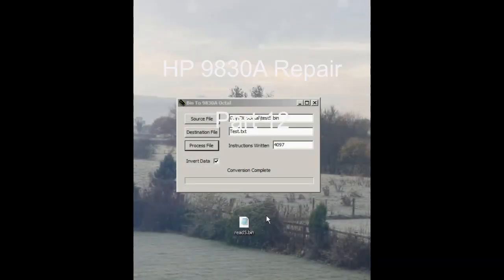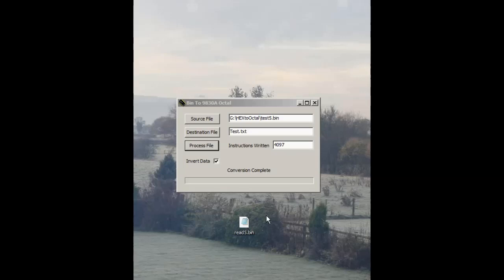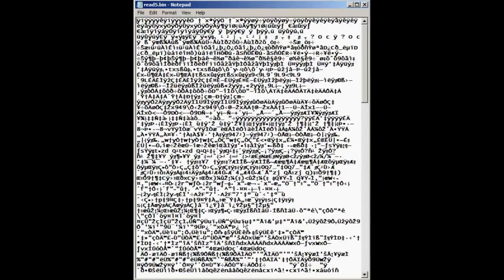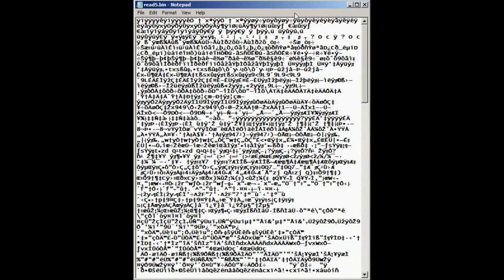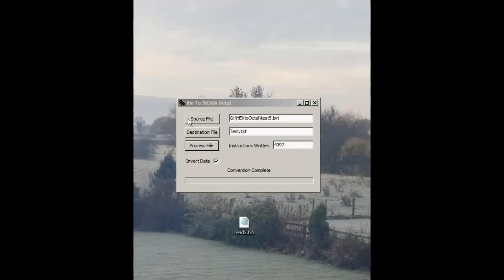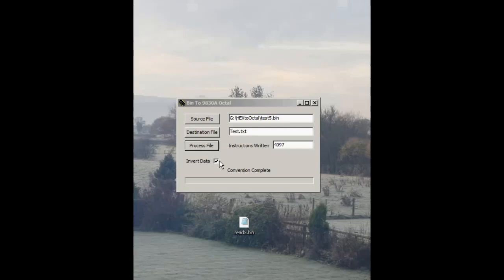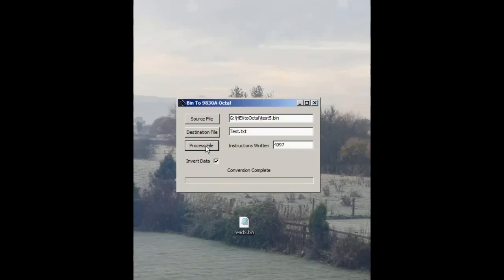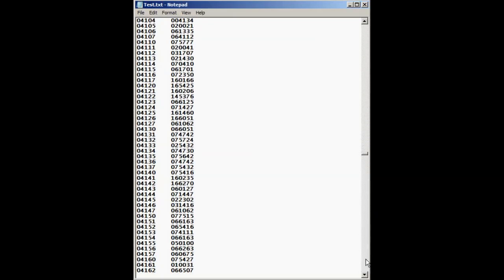HP9830A Repair Part12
In this video I show how I am converting the data extracted from the ROM card into a readable format.